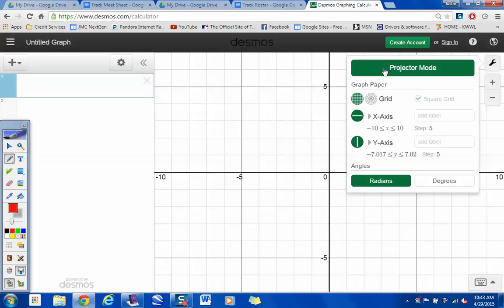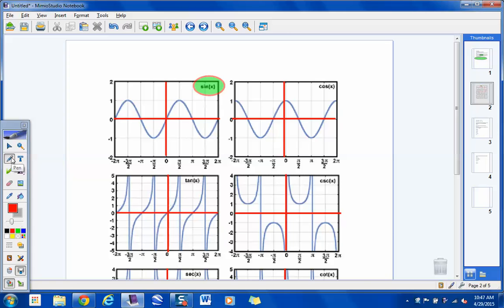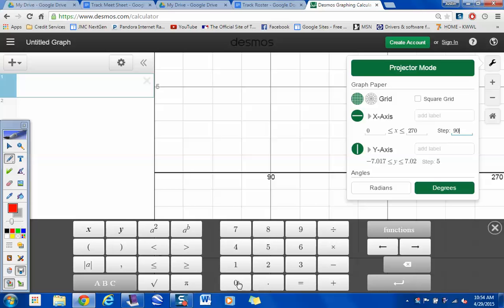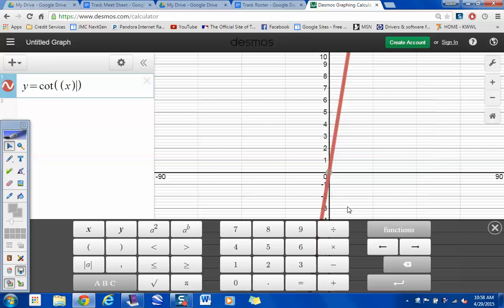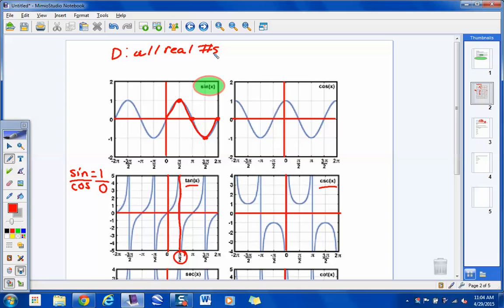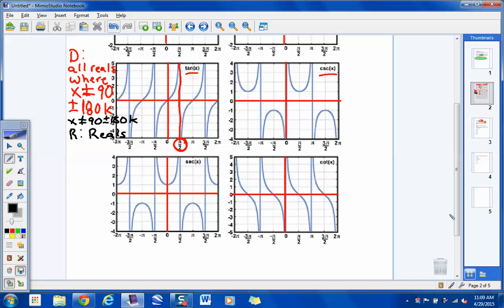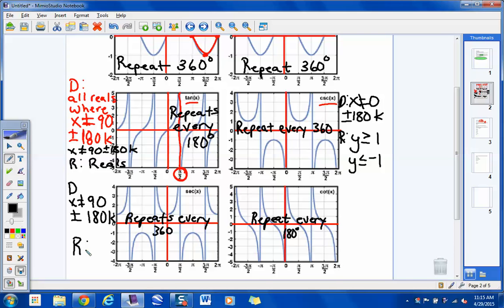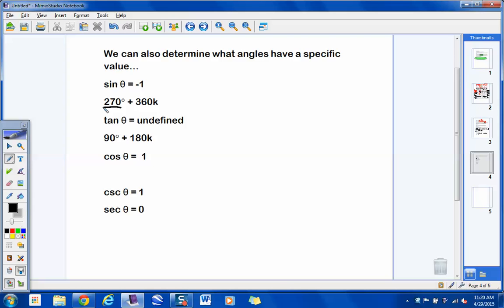Trigonometry 6.1 Lesson